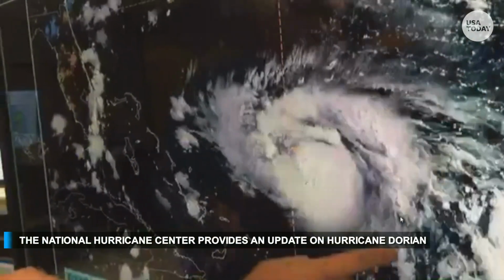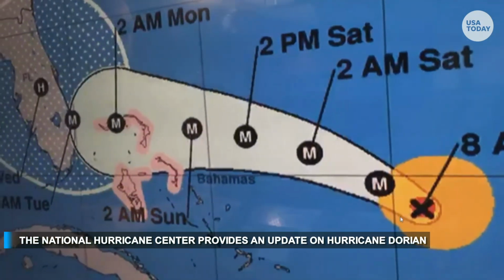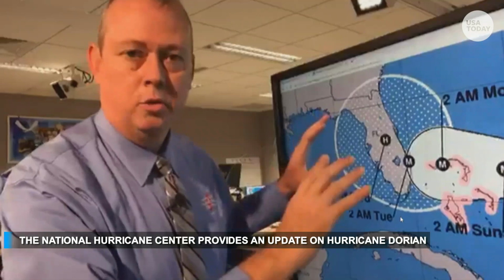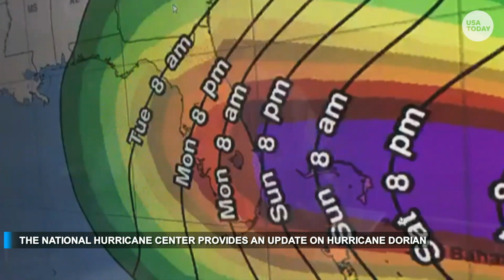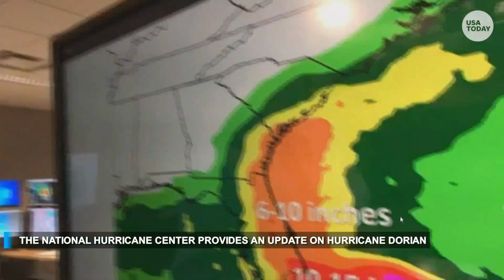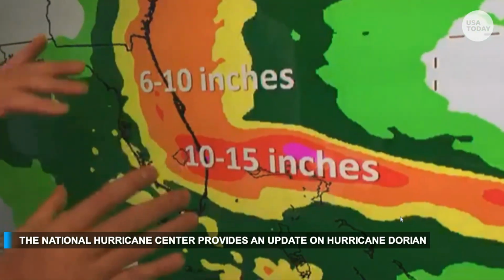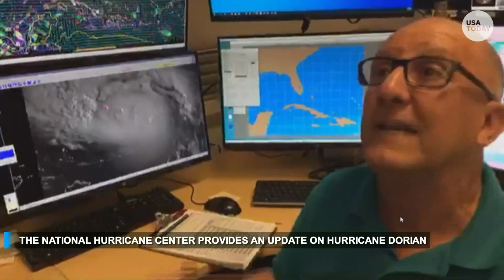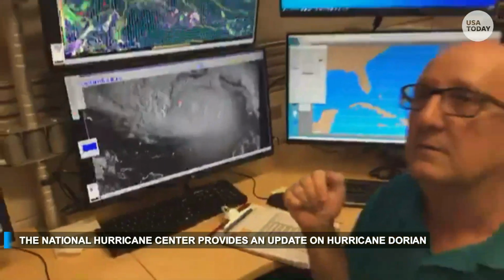The National Hurricane Center provides an update on Hurricane Dorian | USA TODAY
Hurricane Dorian hurtled toward the United States and was on track to become a major hurricane Friday before its expected landfall Monday along Florida's east coast, forecasters say.

The storm was slowly turning west on Friday as it makes it way back toward land and is expected to strengthen in the coming days, the National Hurricane Center said. Dorian is then forecast slam the southeastern United States as a possible Category 4 storm.

Forecasters say Dorian will likely slow down considerably as it approaches Florida, allowing for heavy rainfall, dangerous winds and life-threatening storm surge to linger.

» USA TODAY delivers current local and national news, sports, entertainment,  finance, technology, and more through award-winning journalism, photos, videos and VR.